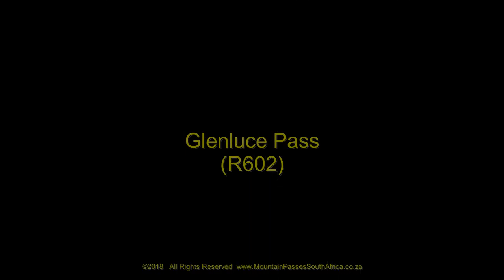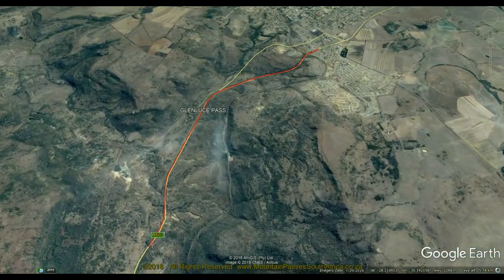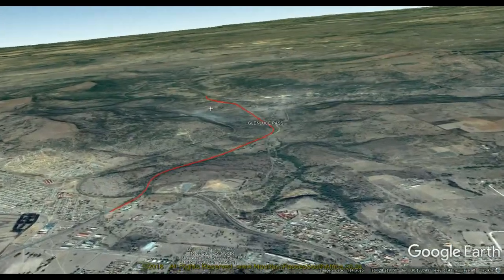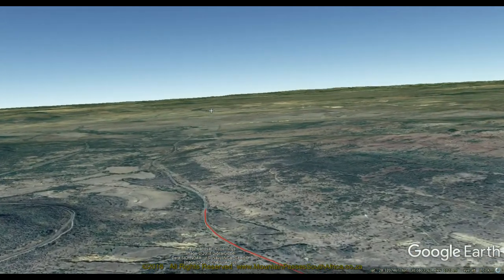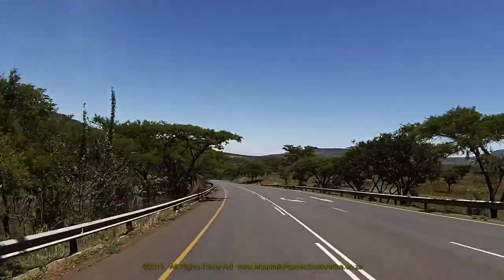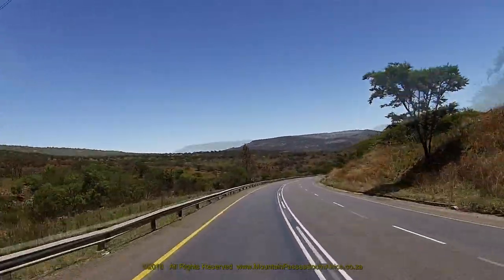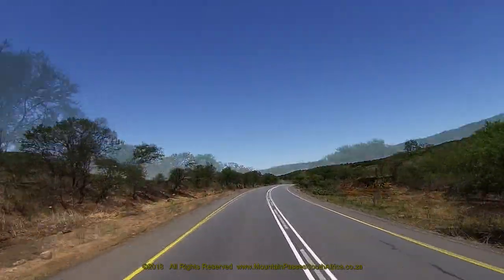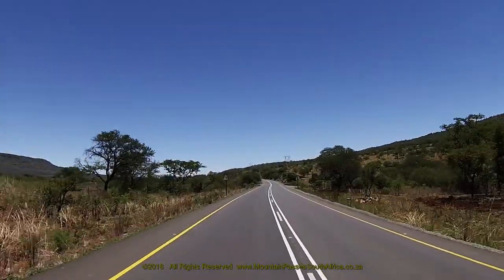Glenluce Pass (R602) - Mountain Passes of South Africa